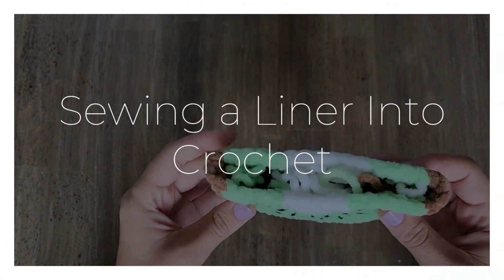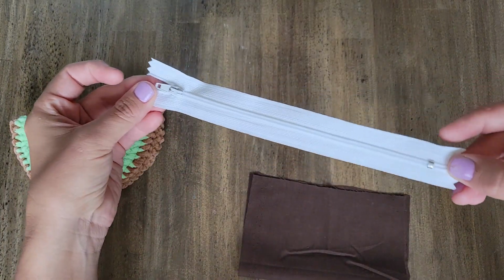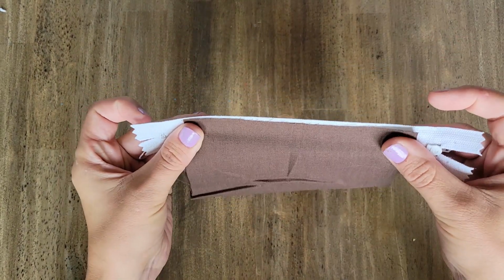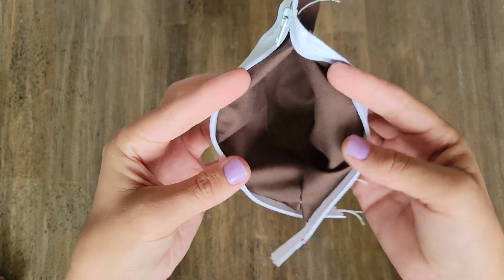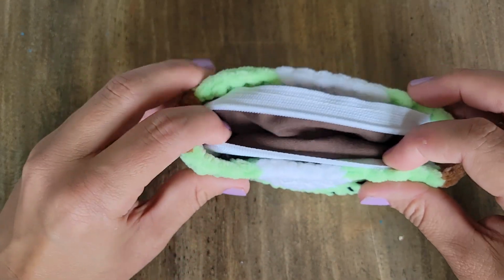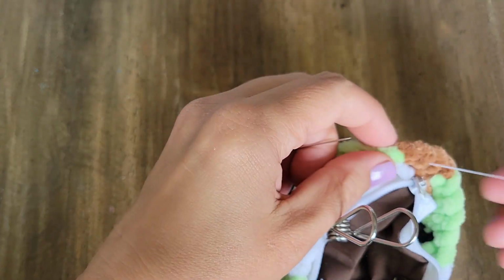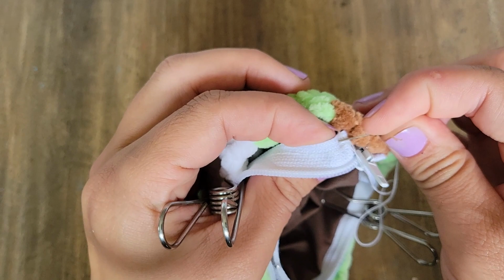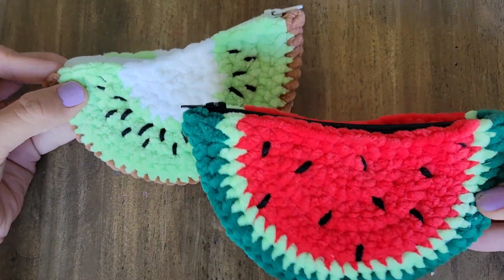Sewing a Zippered Liner Into A Crochet Coin Purse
This tutorial shows how I sew a liner into the Cuddly Coin Purse, but the technique works for any crochet piece!

If you are interested in seeing how to do this without sewing at all, see my other video on how to add a liner using hot glue

⏱️TIMESTAMPS⏱️
00:32 Select fabric
01:18 Attaching the zipper
03:36 Sewing the sides of the fabric
05:26 Setting pouch into place
07:13 Hand sewing to crochet piece
10:31 Finished result